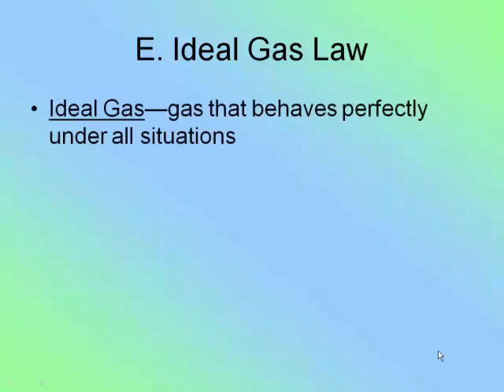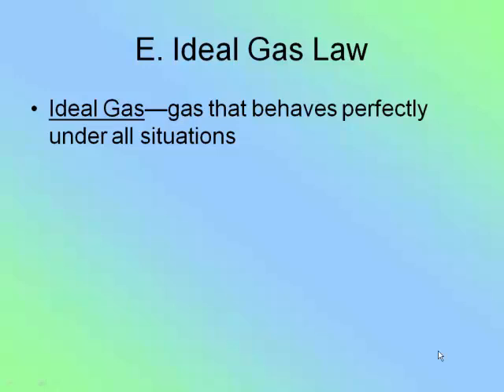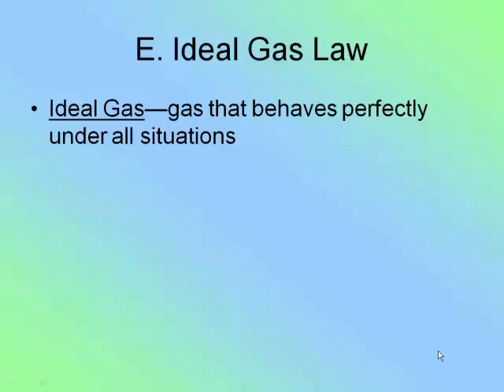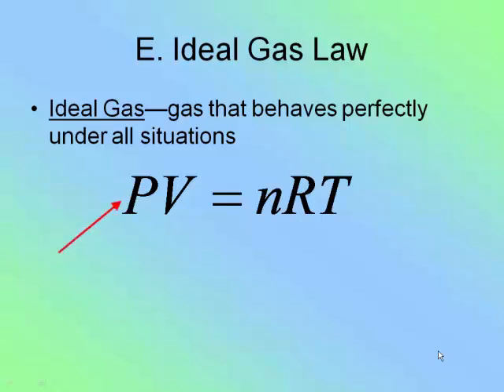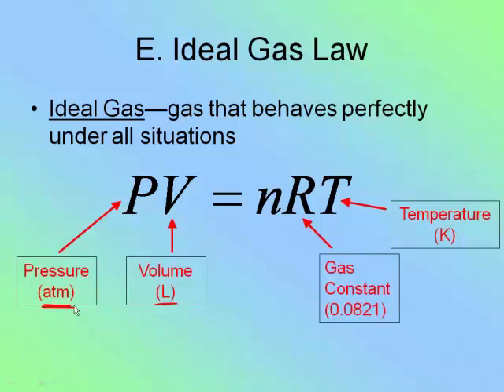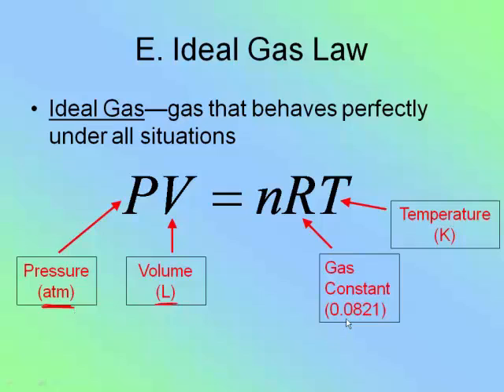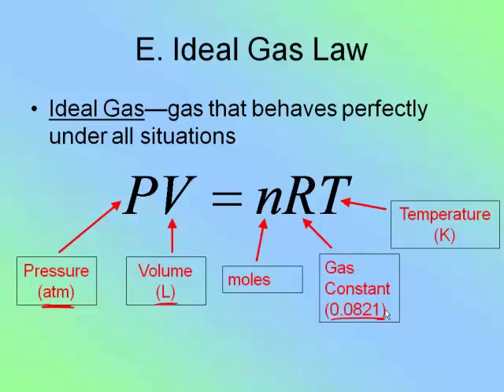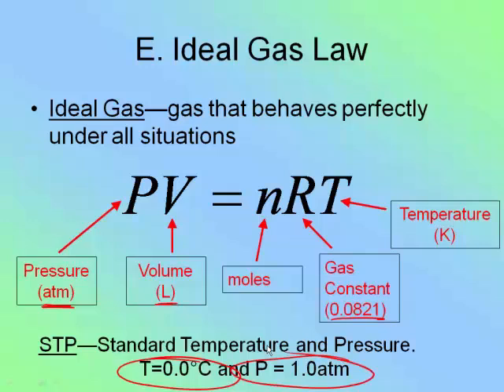Gas Laws--Ideal Gas Law 1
This podcast explains what the Ideal Gas Law is and what the different factors are, with their units.